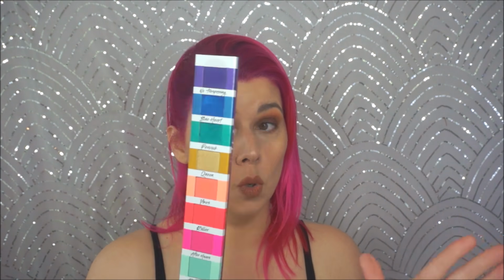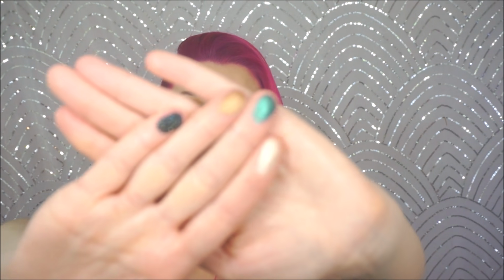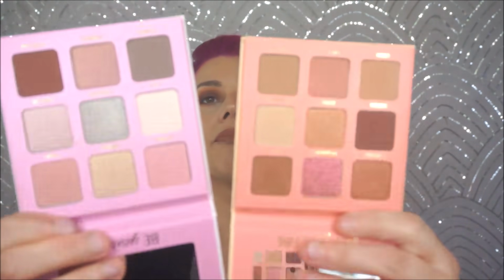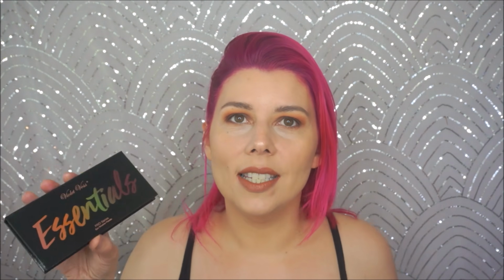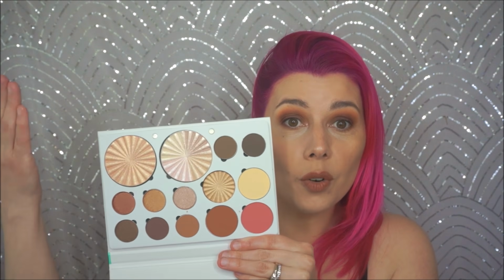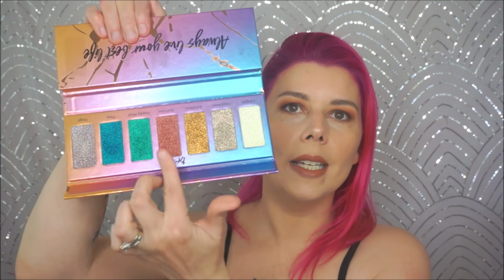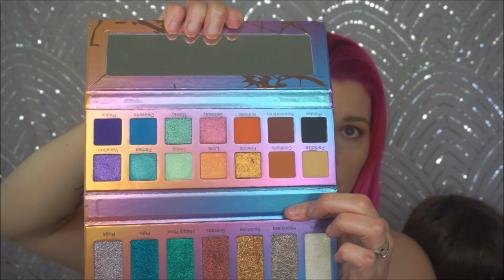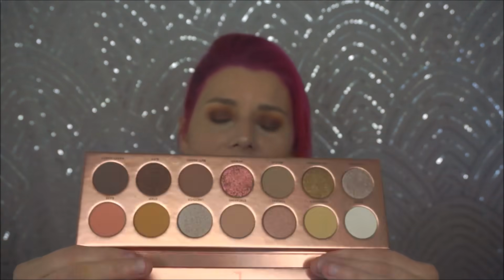What's In My "New Makeup" Product Drawer?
Face Primer- Farsali Liquid Glass Primer
Eye Primer- e.l.f. Cosmetics Eye Putty Primer in Cream
Undereye Corrector- Tarina Tarantino Eye Dream Hyperlight
Mascara- Maybelline Lash Discovery in Black
Eyeliner-
Eyes-
Foundation- Revolution Beauty Conceal & Hydrate Foundation in F7
Concealer-
Creme Contour & or Bronzer- Revolution Beauty Conceal and Define Concealer in c12 &
Setting Powder- e.l.f Cosmetics Halo Glow Setting Powder in Light
Blush-
Highlight-
Brow- Revlon Colorstay Browlights Eyebrow Pomade Pencil in Taupe
Lips-
Makeup Tools Used-
                   e.l.f Cosmetics Makeup Sponge & Concealer Sponge
                   Base Blue Medium Cover Pink Air Sponge
                   Smith Cosmetics 235 FLAT QUILL CREASE BRUSH
                   Sephora #41 PRO Domed Stippling Brush
*Hair Products Used:
Redken Extreme Anti Snap
Redken Extreme Bleach Recovery Cica Cream